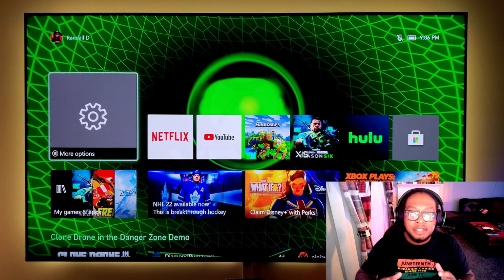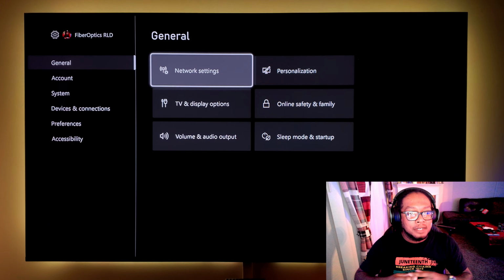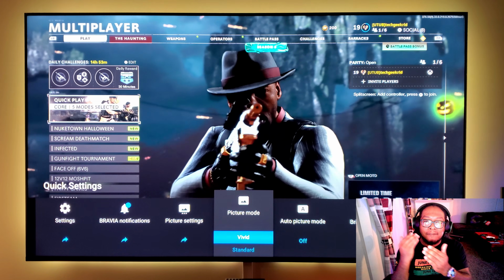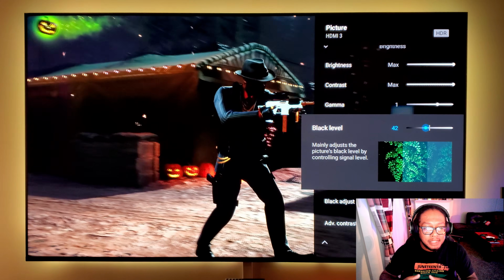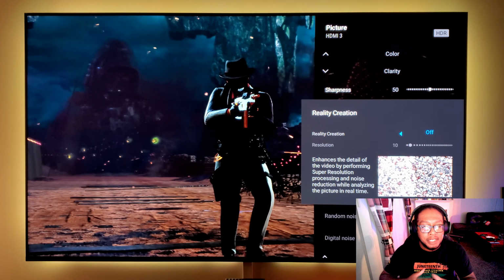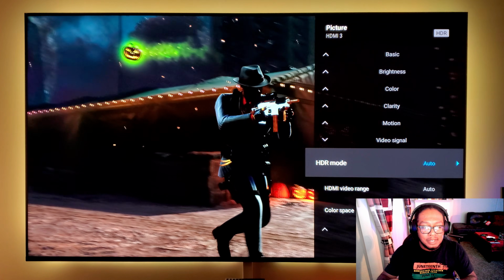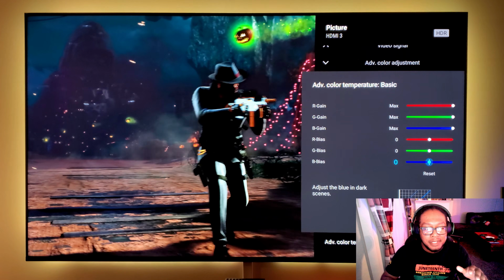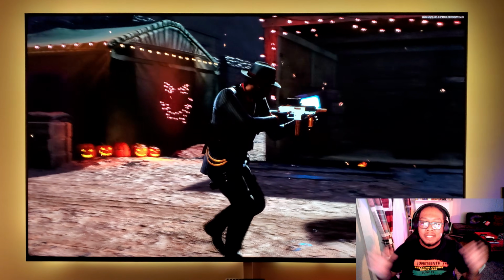BEST ⭐ TV Picture Settings (Sony X85J) 💻 Xbox One X 🎮 PlayStation 5 🎮 GAME MODE Activated 🔥